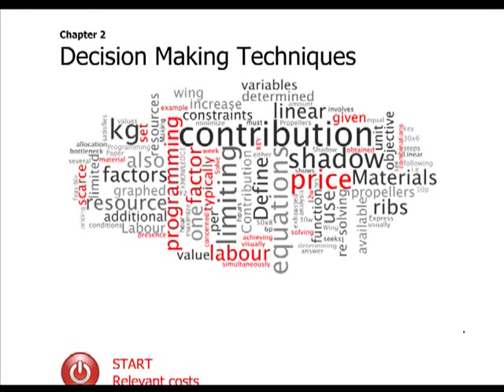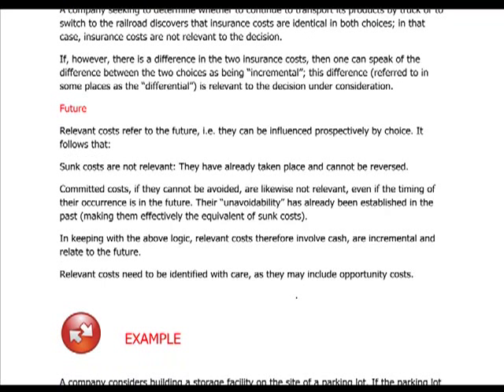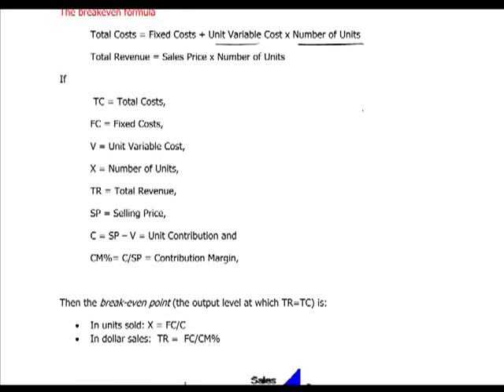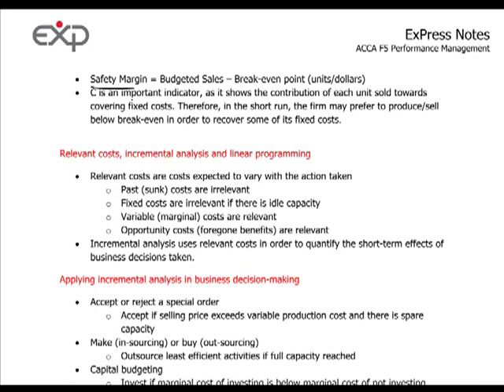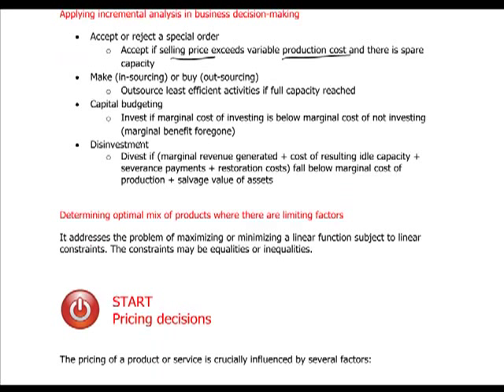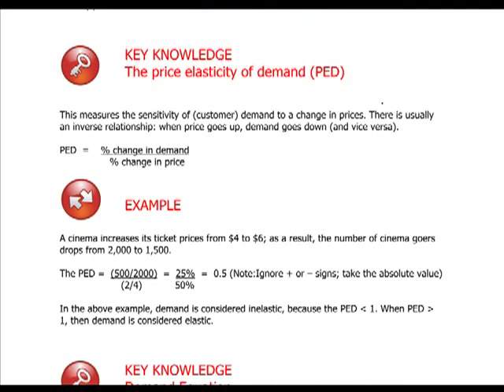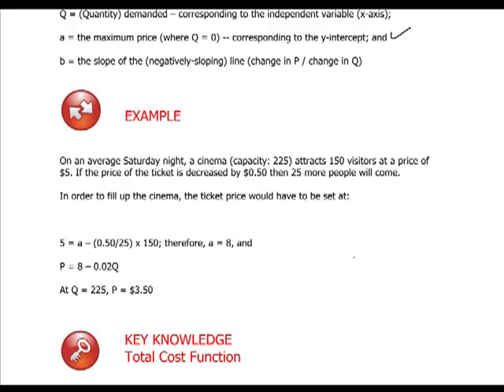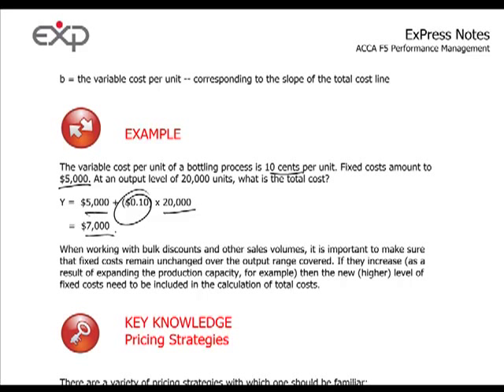ACCA F5 - 7. Decision Making Techniques